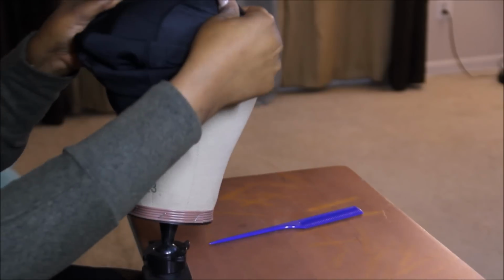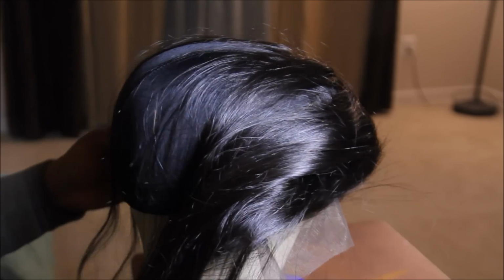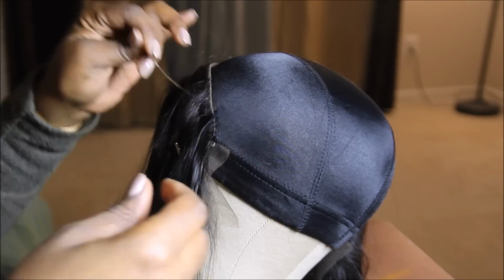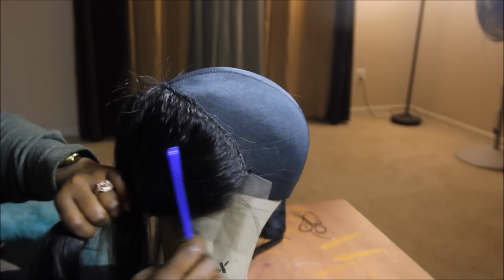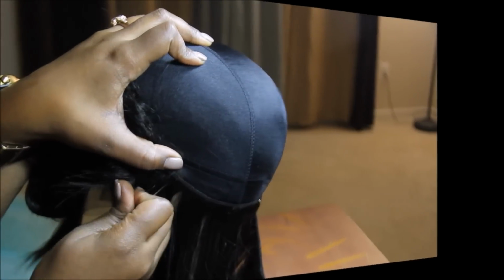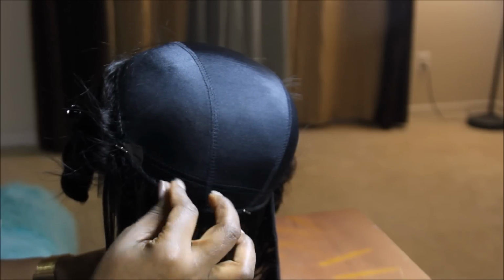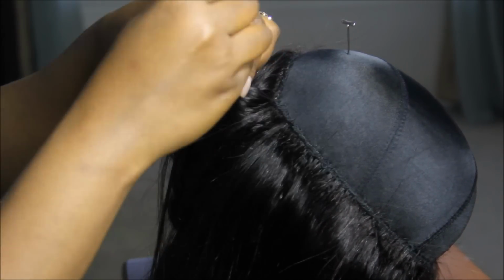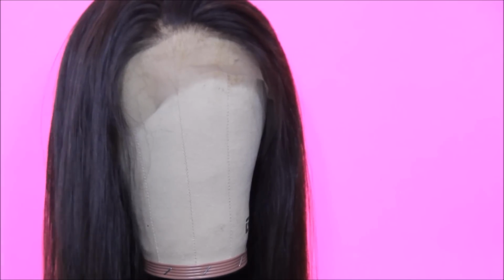$59 Lace Frontal | How to make a glueless wig EASY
Hey Beautiful people. I made my first wig.  It was super easy.

$59 Frontal:

4 Bundles Peruvian Straight Hair: